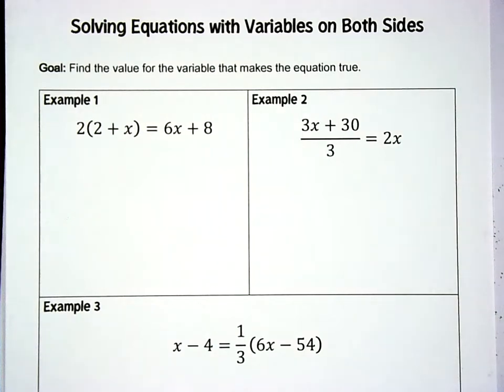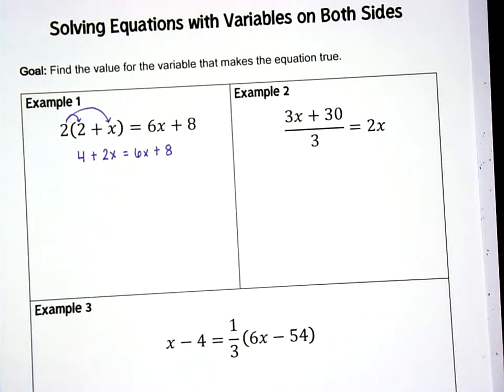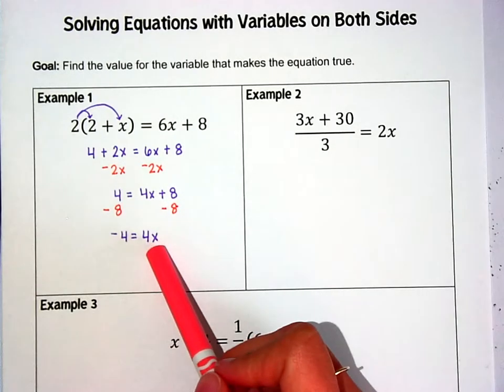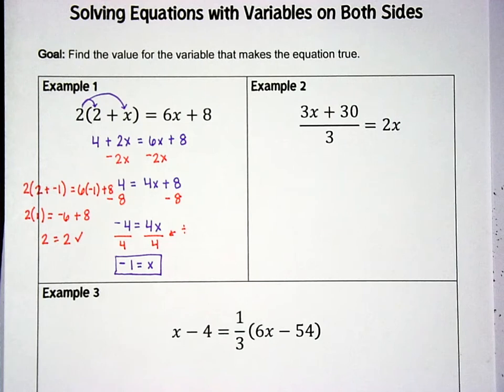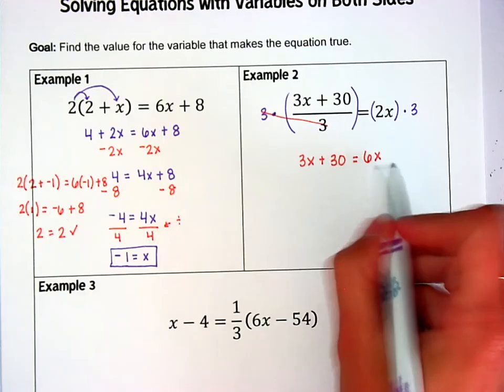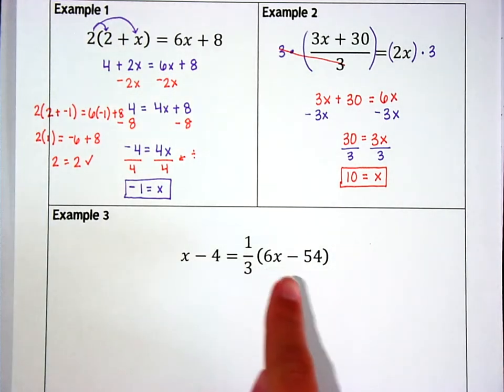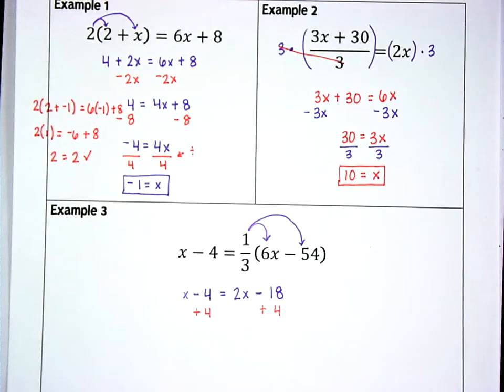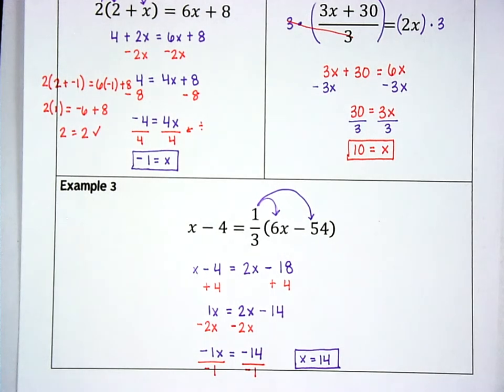Solving Equations with Variables on Both Sides